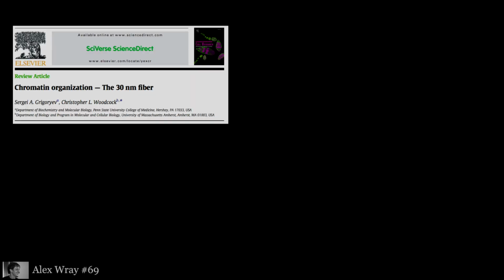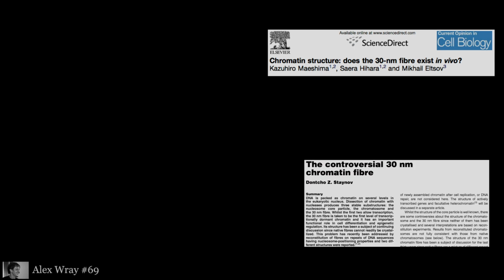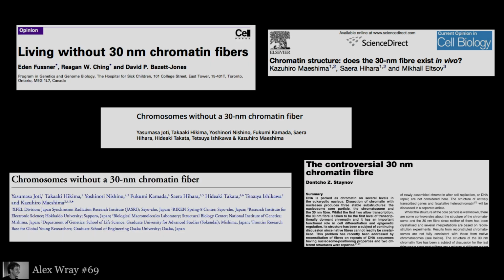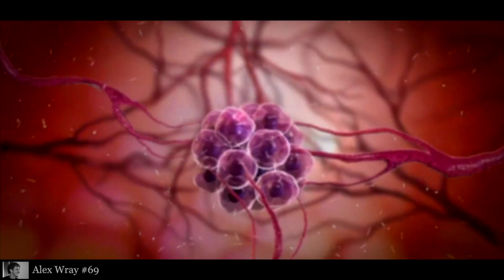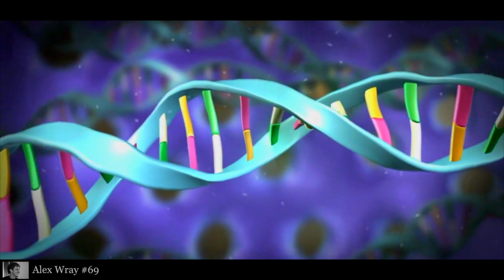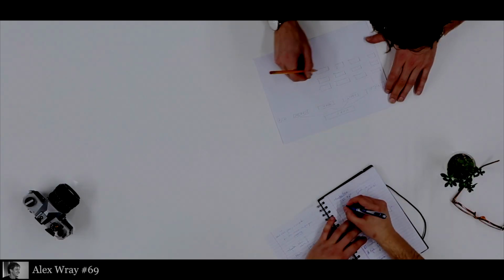HDR Showcase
"Chaos or Order – Methods to capture the nature of DNA"

     How a strand of DNA that stretches as tall as an adult human can fit inside the nucleus of a cell is a fascinating question that has captivated biologists since we first discovered the double helix in 1953. We now understand that the structure of DNA in the nucleus determines numerous biological processes and is implicated in many disease states such as tumour development. Despite this knowledge, our understanding of how DNA condenses during the cell cycle is conflicted. Indirect analysis methods describe an organised hierarchical folding of DNA into progressively larger structures. In contrast, live cell and direct methods describe the disordered packing of DNA into regions of different concentration densities. This presents a need to develop live cell approaches to characterise DNA architecture. We developed a live cell applicable technique that enables the quantification of DNA volume and density in 3D. With continued optimisation we may solve this theoretical conflict and develop technologies and treatments for disease states associated with DNA architecture.